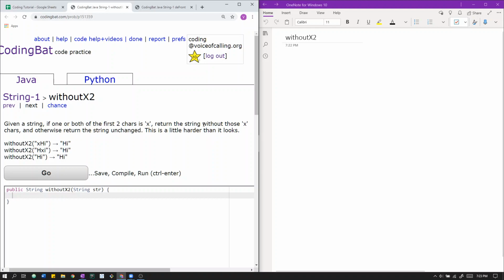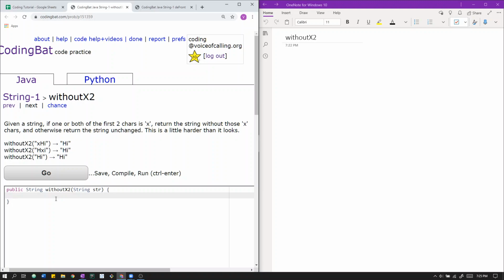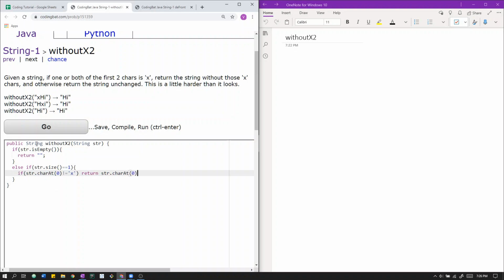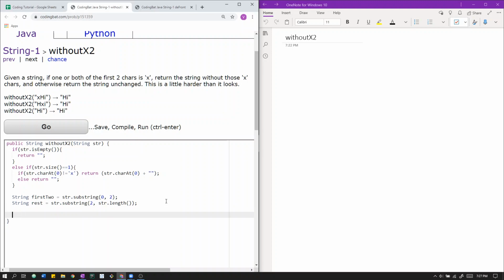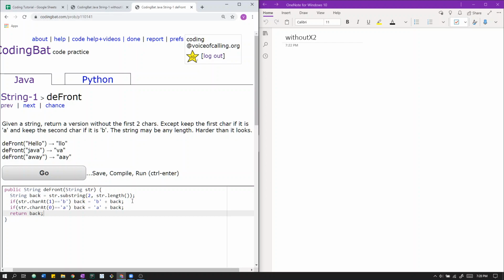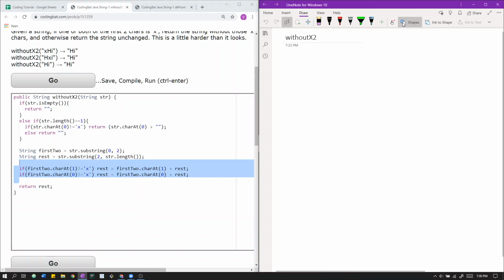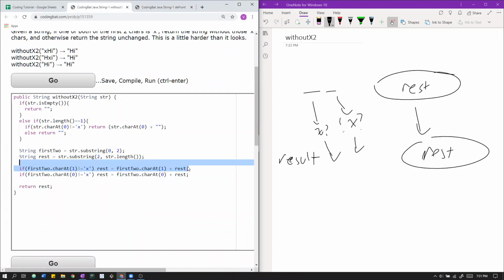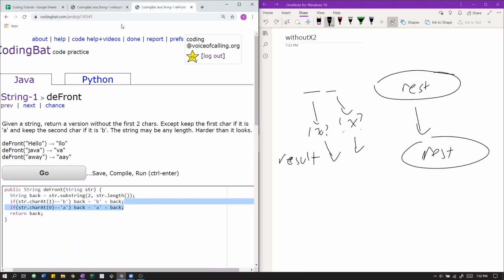String-1 (withoutX2) Java Solution || Codingbat.com